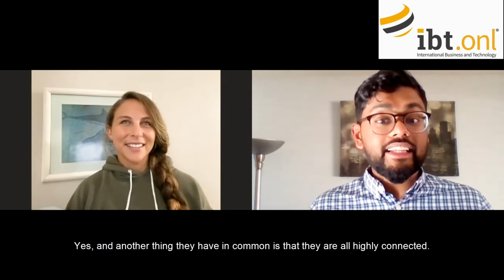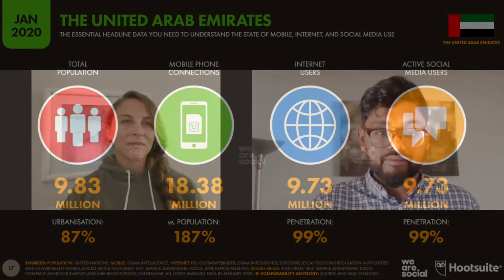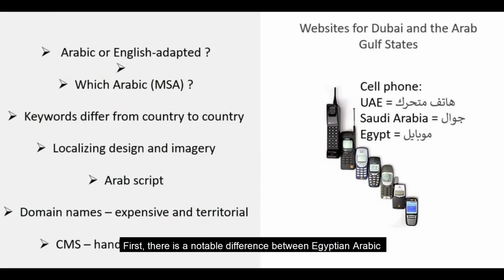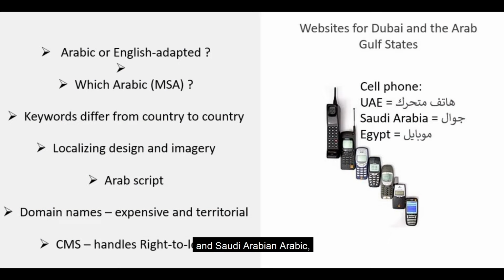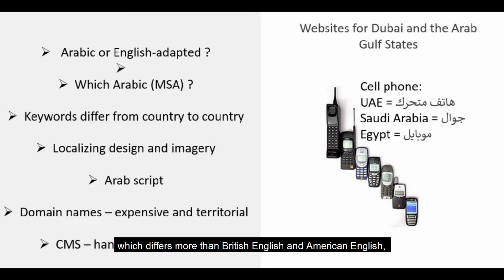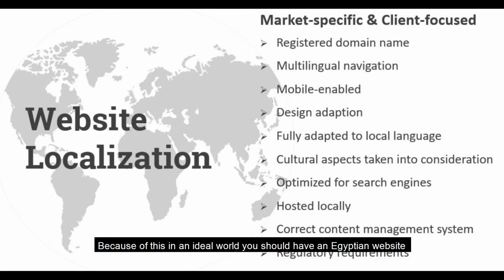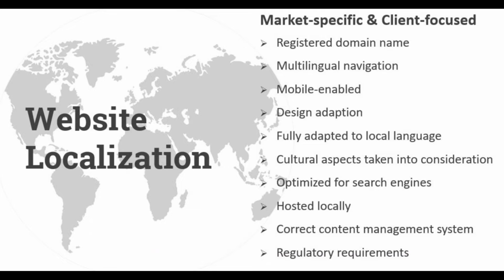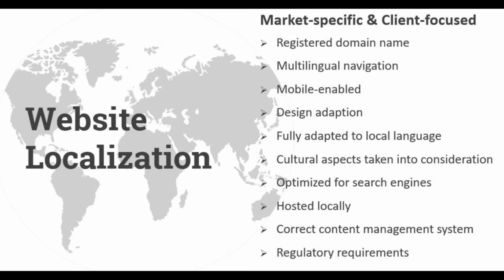How To Expand Online In Arab Gulf States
Let's talk about Egypt, and the Arab Gulf states including Bahrain, Kuwait, Oman, Qatar, Saudi Arabia, and the UAE.

A crucial step towards understanding the online environments of these countries is to first understand the similarities which they share. Within these similarities, exporters can expect to discover interesting factors that can positively impact their online expansion strategies and tactics.

A key commonality between these countries is language. Despite regional variations, these countries are largely unified by their use of Arabic which, in turn, helps factors such as digital connectivity across the populations.